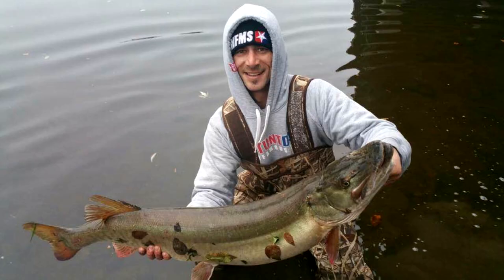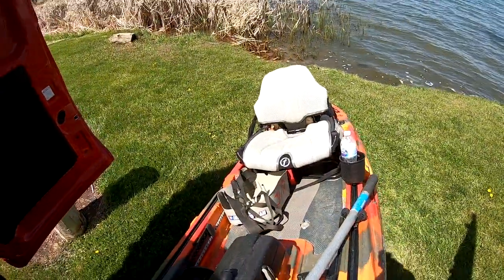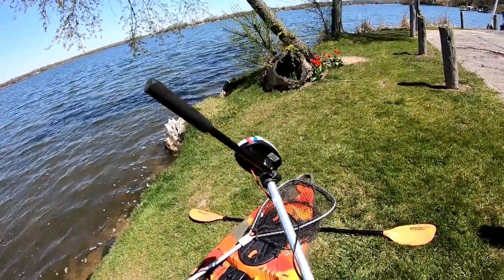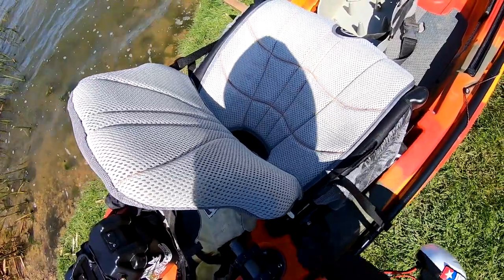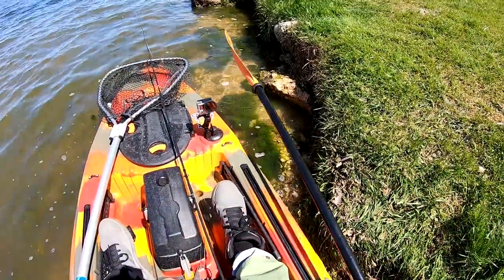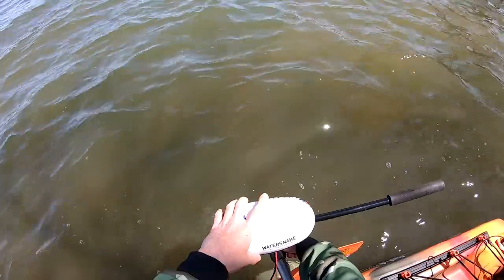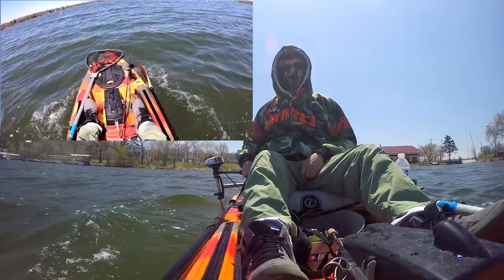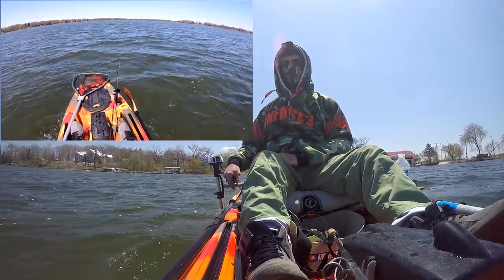My Watersnake Trolling Motor, Lightweight and Quite Fast.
Durable motor that has been working great for over a year now with a lot of use.  The lightweight really makes it easy to bring along anywhere and it is priced fairly well for the bracket and motor.  I was comparing other trolling motors to this one and could not find one even close to as light as this one and the bracket that holds it is barely noticeable even with the motor on the kayak.  I did have to fix the bolt issue by installing a longer one with a nut and washer on the back, after that it has been perfect.